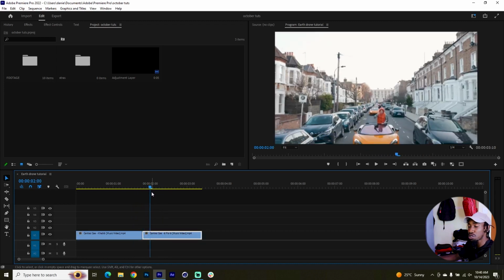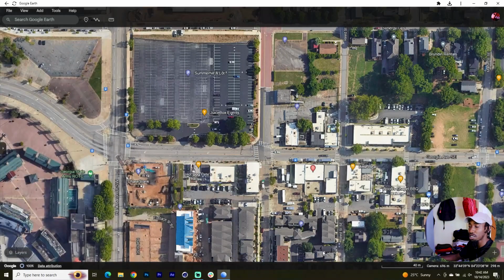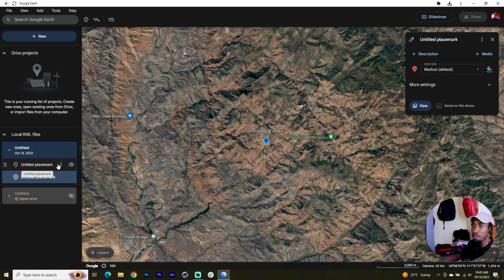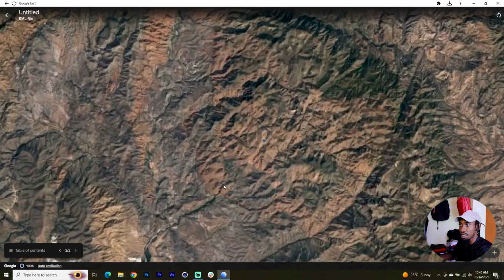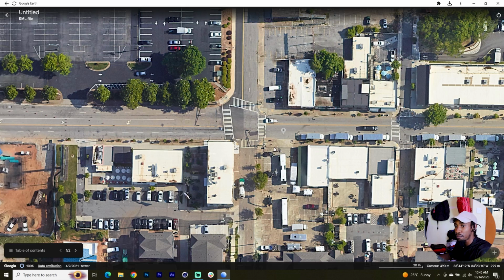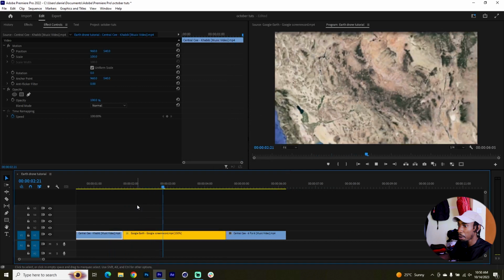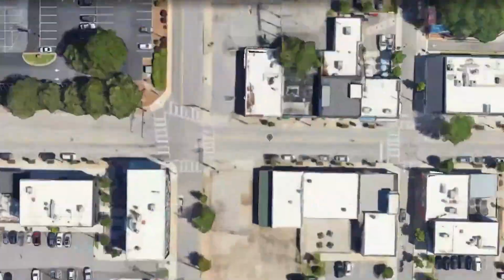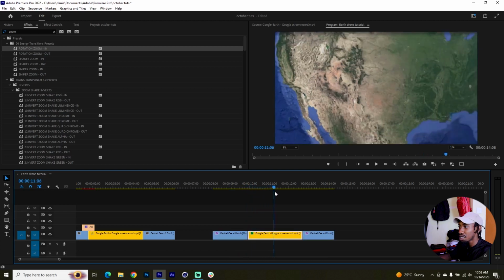P.O.V EARTH DRONE ZOOM TRANSITION